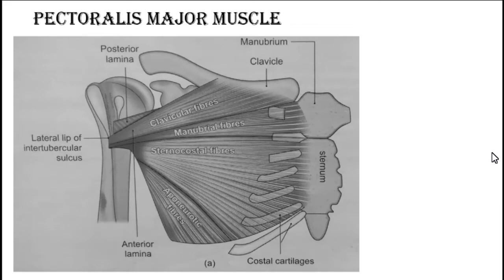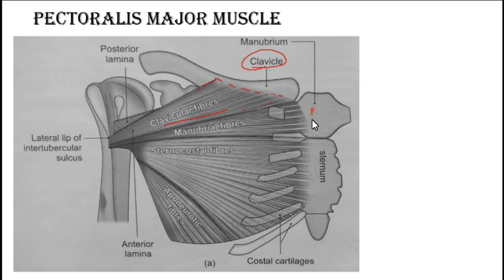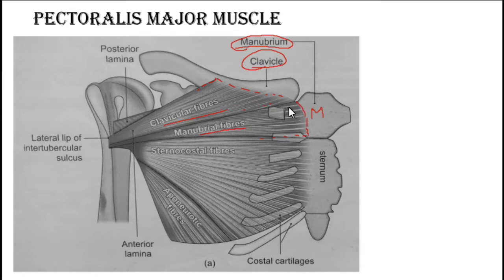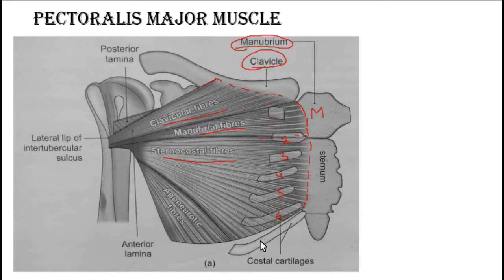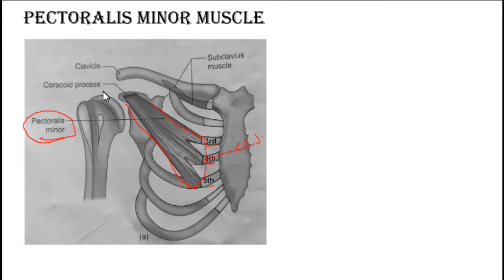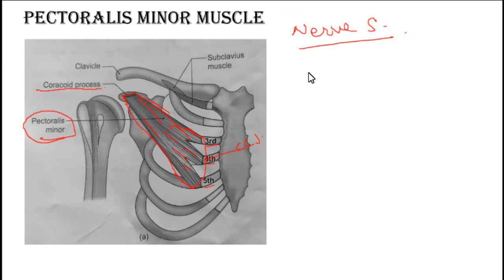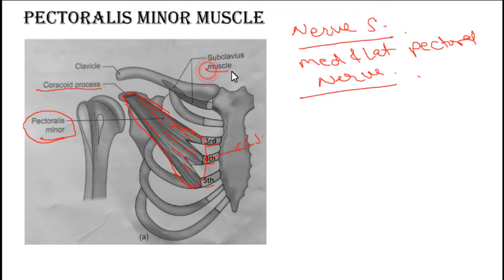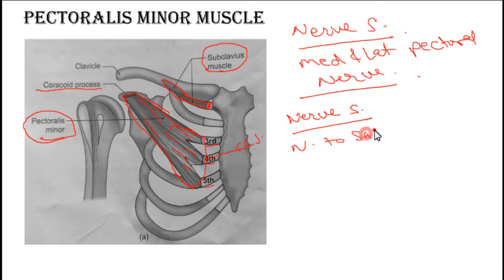Pectoral region muscles (World of Anatomy)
In this video, you will learn the pectoralis major, minor and subclavius muscles.